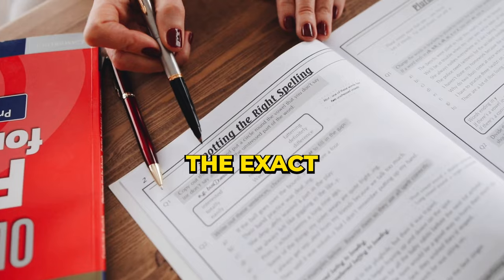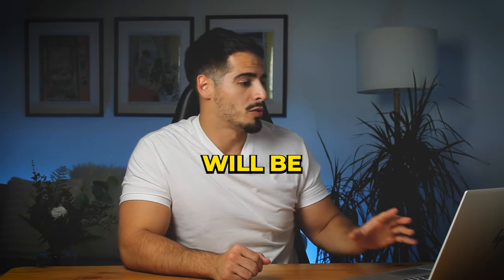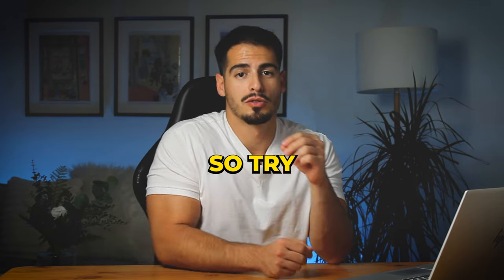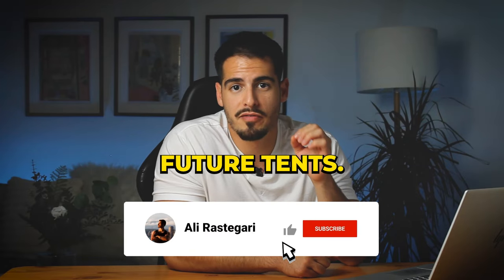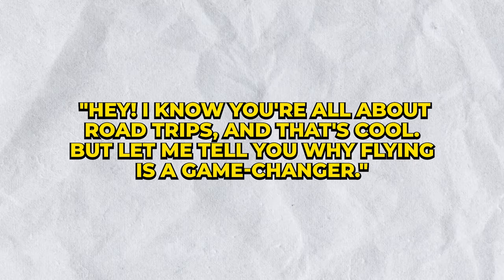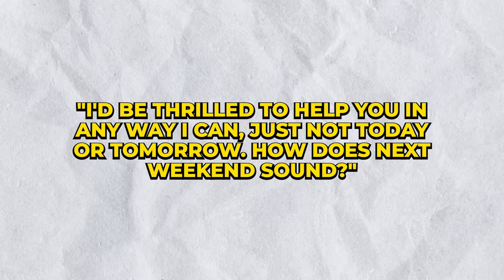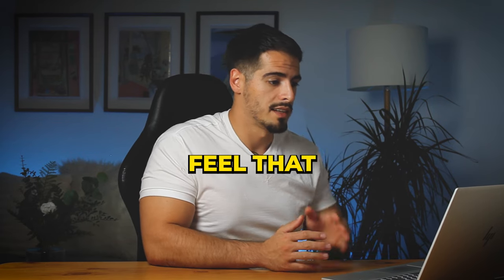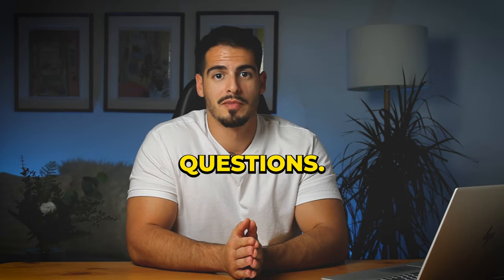CELPIP Speaking Tips & Templates (Task 1 to 8) ⭐ How I Got CLB 12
💡 CELPIP Practice Books
🎙️ CELPIP Speaking Templates
📝 CELPIP Writing Tips
📖 CELPIP Reading Book

In this video, I'll share CELPIP speaking tips and tricks for all tasks. That's right—tasks 1 through 8! Not only that, but I'll also be unveiling the templates I personally used to achieve a CLB 12 in the CELPIP Speaking section. Yes, you heard me right: CLB 12! These aren't just theories; they're proven methods that work. 🏆

⌚ TIMESTAMP
00:00 Intro
00:11 CELPIP Speaking Task 1 Giving Advice
01:50 CELPIP Speaking Task 2 Talking about a Personal Experience
03:16 CELPIP Speaking Task 3 Describing a Scene
04:46 CELPIP Speaking Task 4 Making Predictions
06:27 CELPIP Speaking Task 5 Comparing and Persuading
08:29 CELPIP Speaking Task 6 Dealing with a Difficult Situation
10:06 CELPIP Speaking Task 7 Expressing Opinions
11:28 CELPIP Speaking Task 8 Describing an Unusual Situation
13:00 What’s Next?